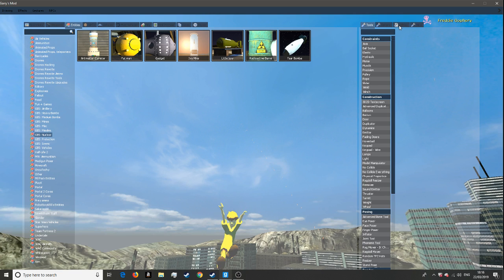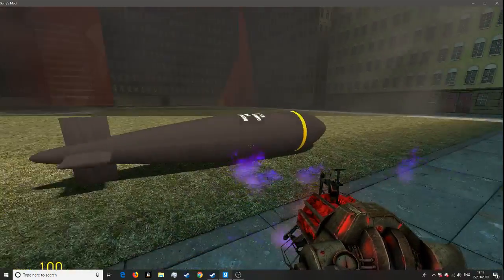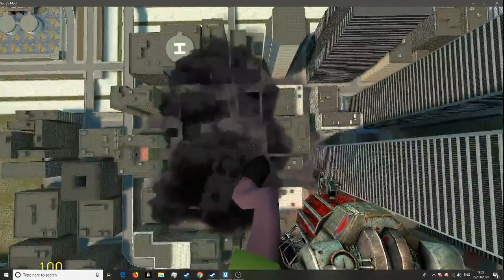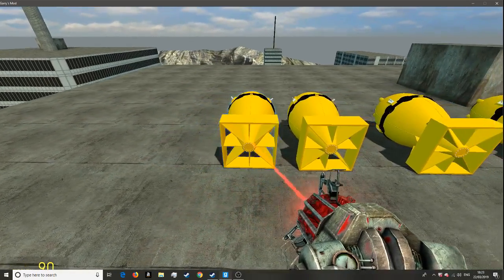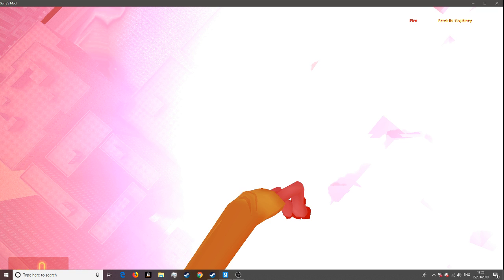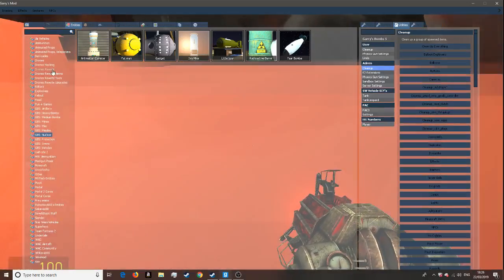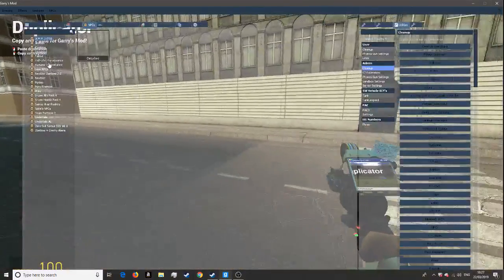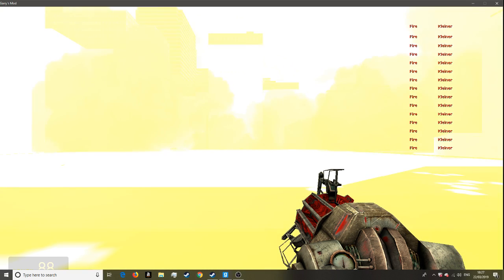Random Times in Garry's Mod | Army Of Bombs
hey everyone just a small 12 minute video of me just messing around on garry's mod and testing out creative ways to use nuclear bombs in gm_bigcity. So this is something different to this channel. If you enjoyed it then subscirbe to see more of these videos! Thank you and have a good day!